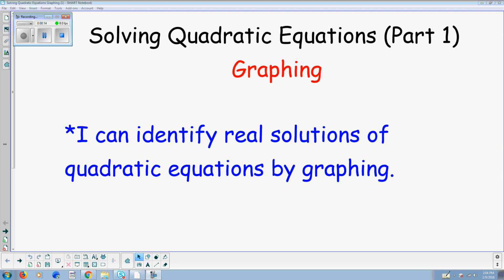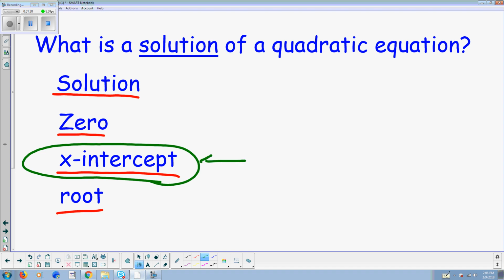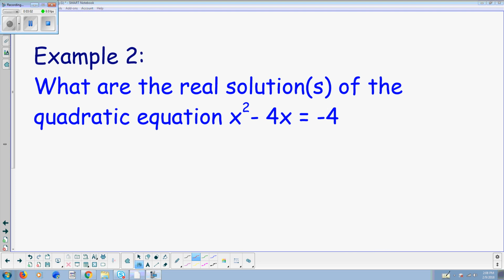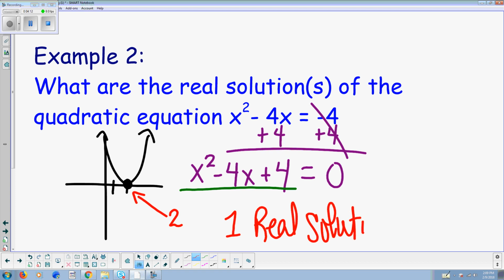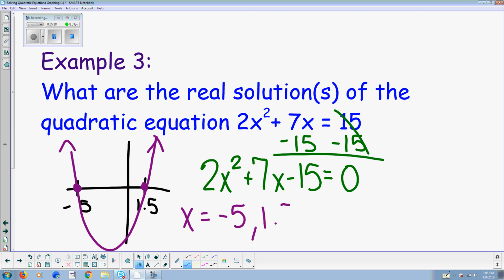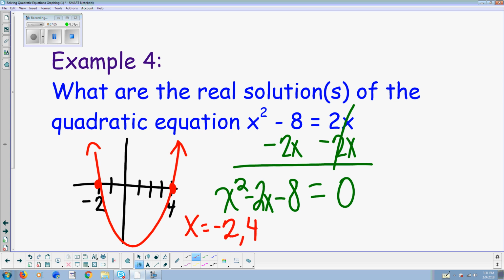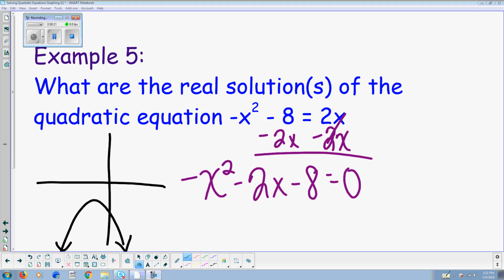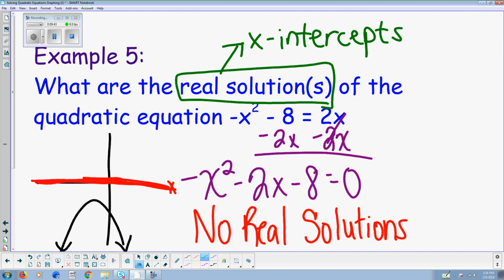Solving Quadratic Equations Graphing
Solving Quadratic equations by graphing instructional video (to use in class)